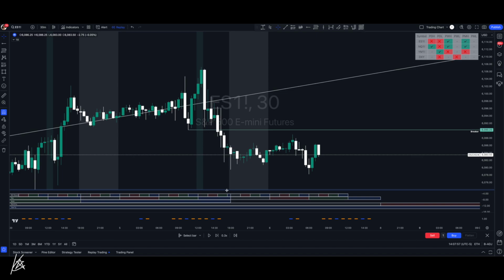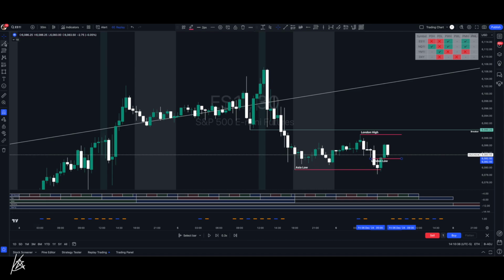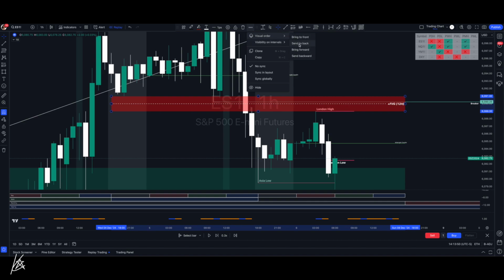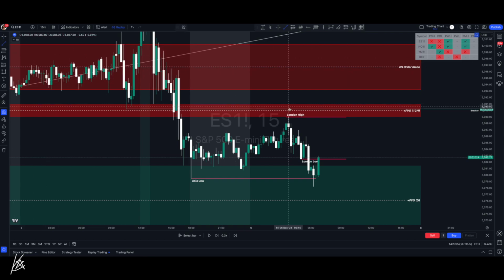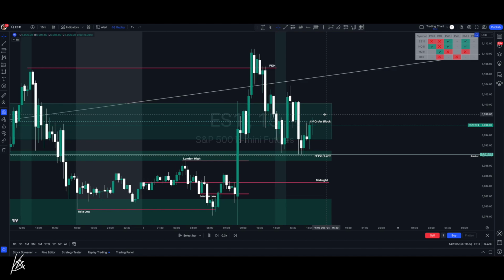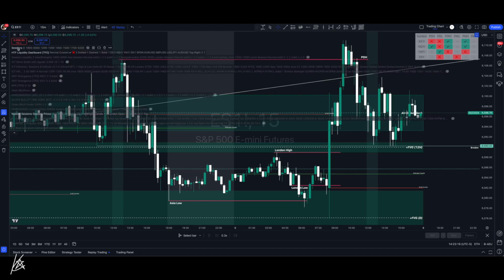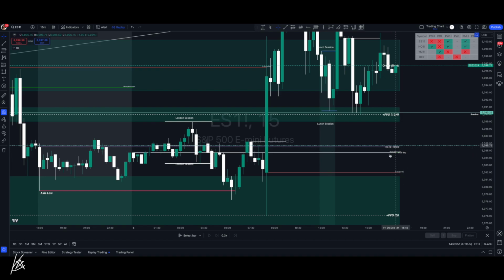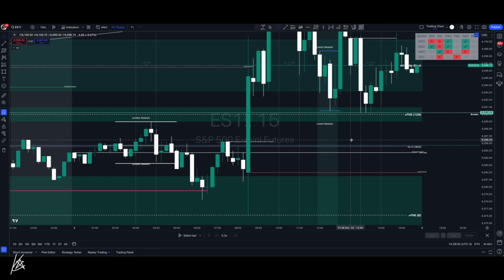HOW TO SET UP YOUR DAY-TRADING CHART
I really hope you enjoy todays video! Have a good night!

▹ FILMED & EDITED BY KRISTYN
EDITING ▹
‣Final Cut Pro X
Camera ▹
‣Canon EOS 70D
‣Canon G7x iii Vlog Camera